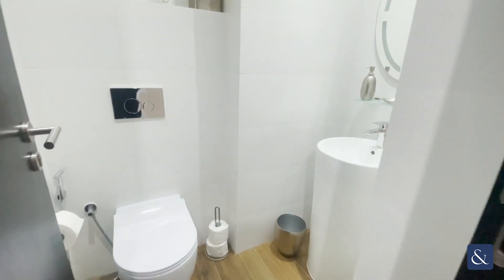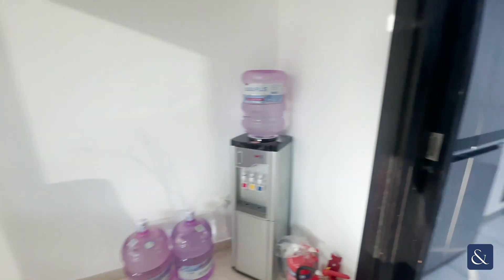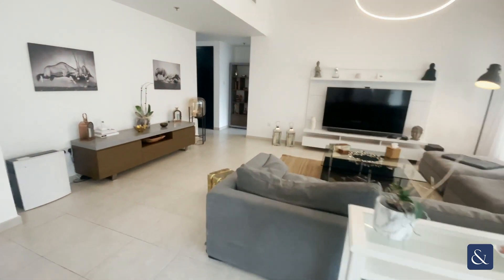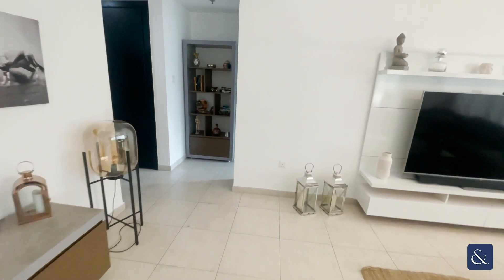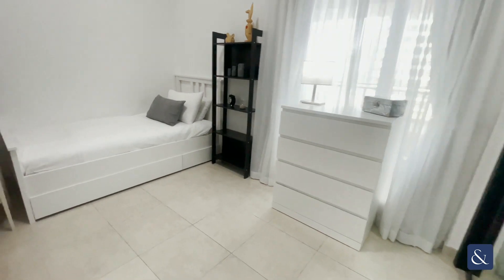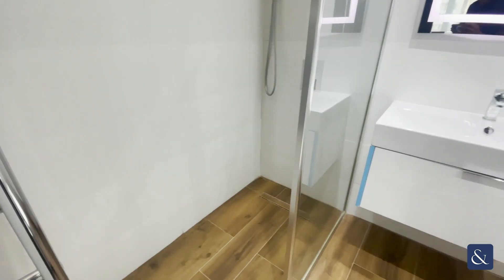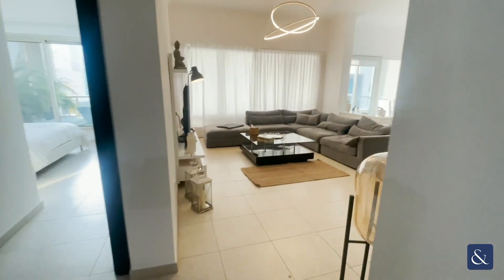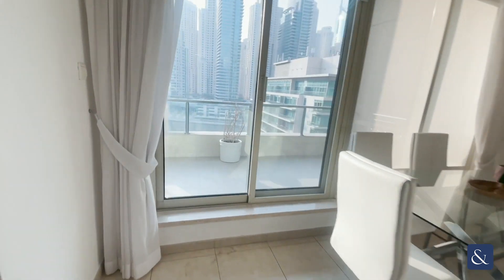Upgraded 3-BR with gym and pool access in Dubai Marina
3 bedroom apartment for rent in Al Majara 3, Dubai Marina.

- Available 31st August 2023
- 3 Bedroom
- 4 Bathrooms
- Upgraded
- Furnished Or Unfurnished
- Large Balcony
- High End Furniture
- Pool & Gym Access

Allsopp & Allsopp are pleased to bring to market this fully upgraded 3 bedrooms apartment for rent in Al Majara 3. The property can be furnished or unfurnished as per the tenant request.

Reference: L-217004